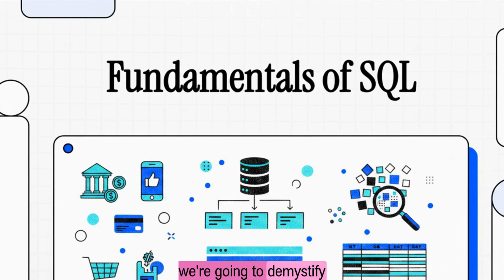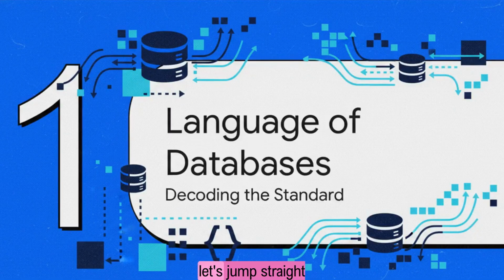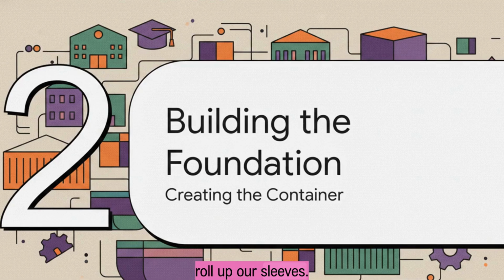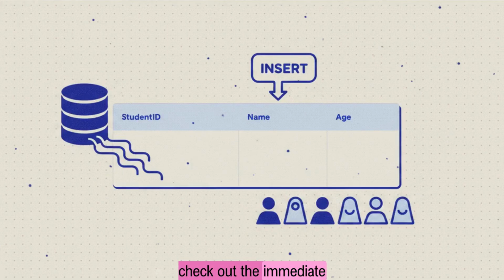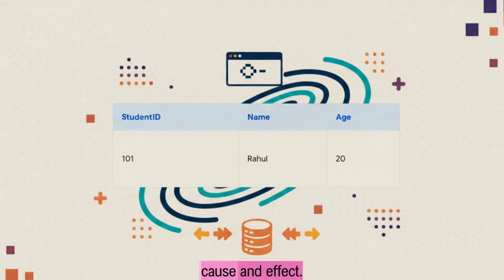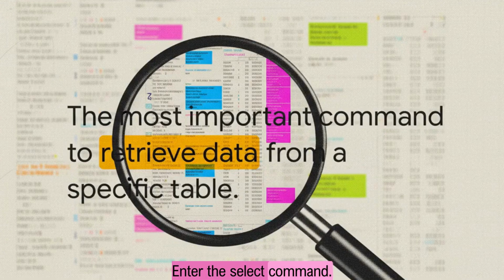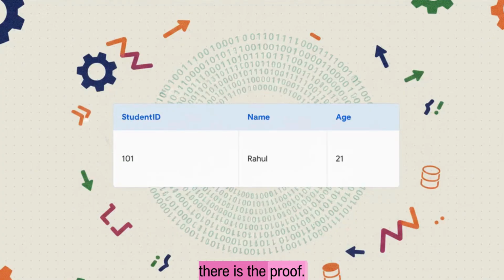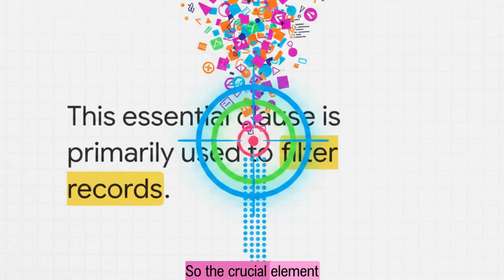SQL Basics in DBMS | Easy Explanation with Examples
🚀 Welcome to another important video of our DBMS Complete Course series.
In this video, we will learn SQL Basics for Beginners with simple explanations and practical examples.

📚 Topics Covered in this Video:
✔ CREATE DATABASE Command
✔ CREATE TABLE Command
✔ INSERT INTO Command
✔ SELECT Command
✔ UPDATE Command
✔ DELETE Command

🎯 This video is perfect for:
• Beginners
• BCA BTech MCA Students
• College Semester Preparation
• Placement Preparation
• Interview Preparation

🔥 Learn how SQL is used to create manage retrieve update and delete data inside databases.

📌 Watch till the end to fully understand basic SQL commands with easy examples and practical understanding.